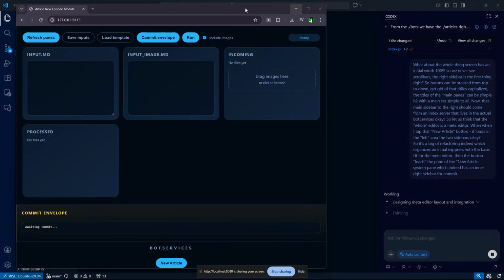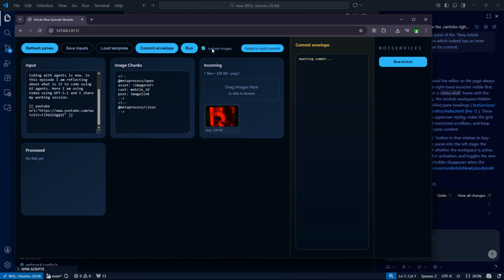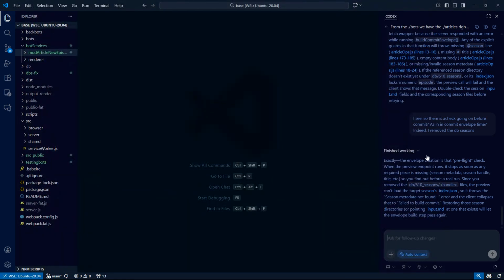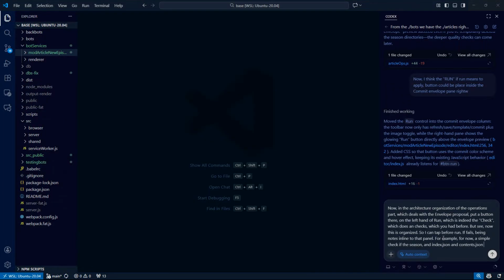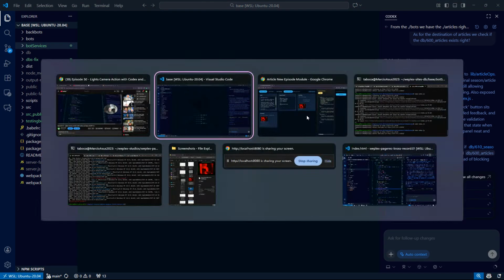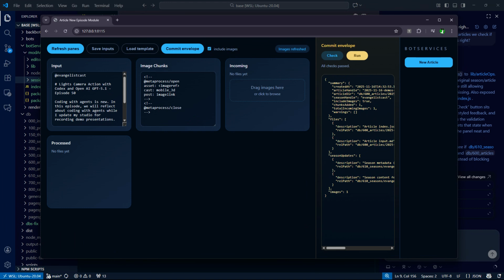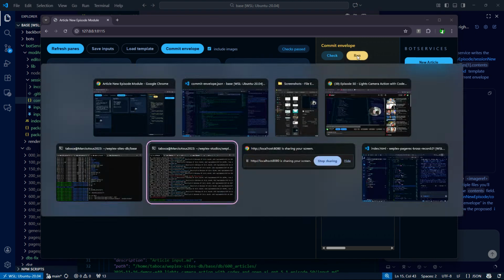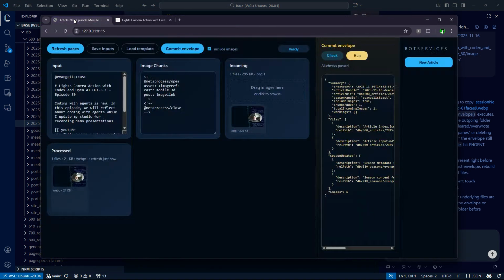Culture coding with agents - Updating Weplex article builders - episode 60